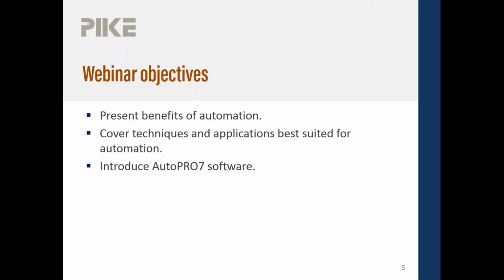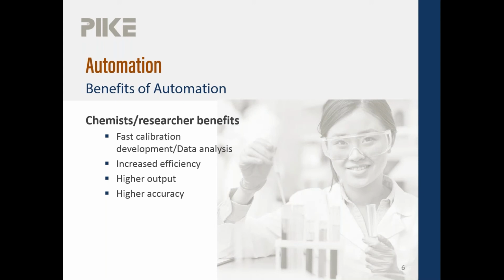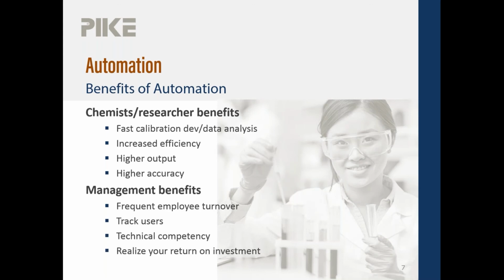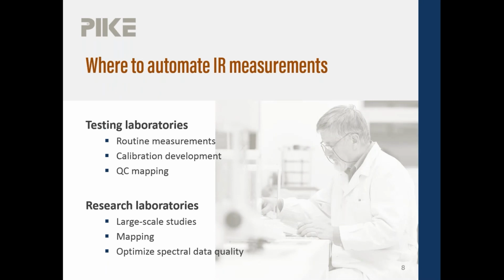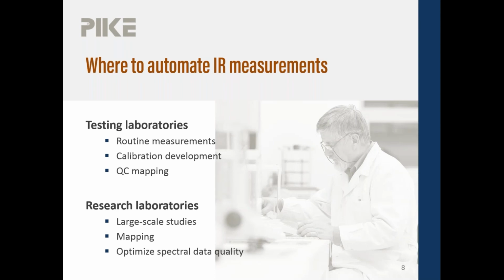Enhancing Workflow Through FTIR Automated Sampling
See the entire lecture